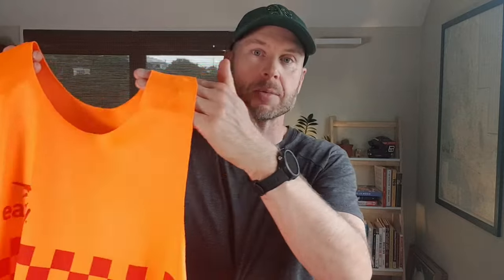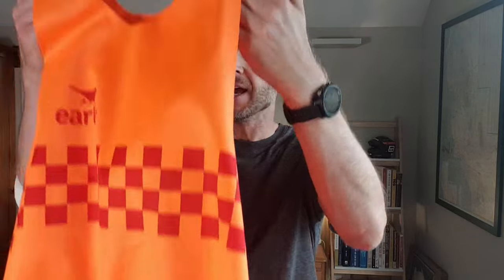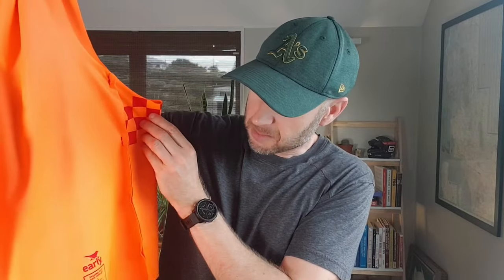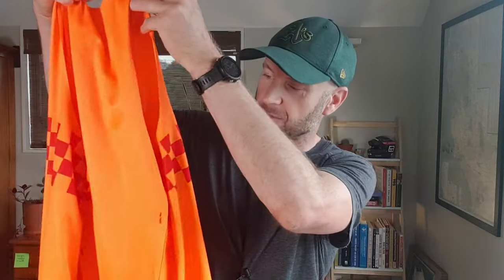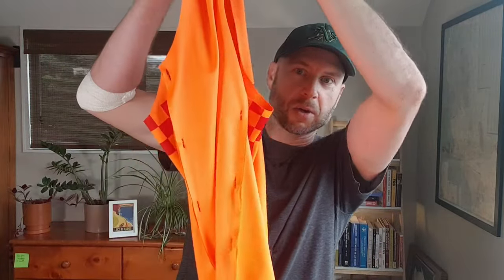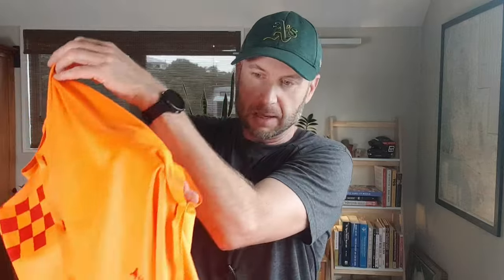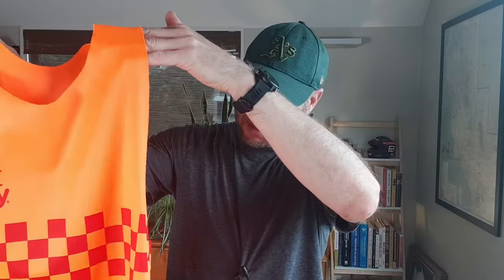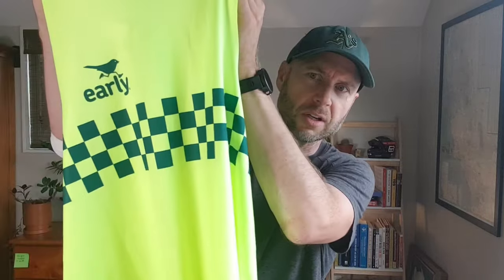Quick review - the S4 from Asics and early running tops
Oh man, I love when the running community share great tips with each other to further our love of running - so, here's my (what I think are uniquely original - ish) tips for others, like you, to steal...

Today, a review of the early (brand) running top, and the Asics S4 shoe - which I absolutely love.